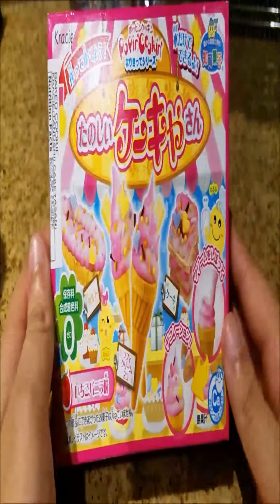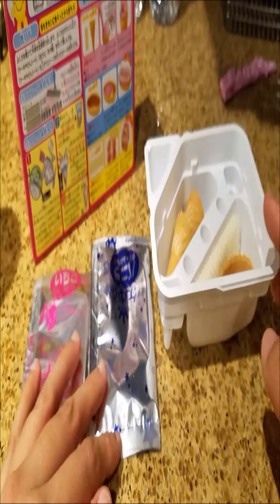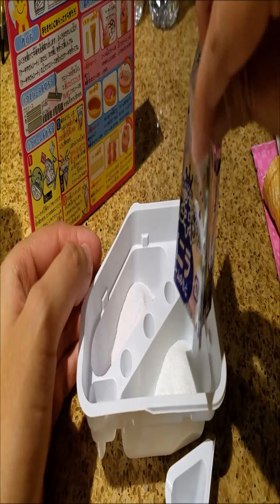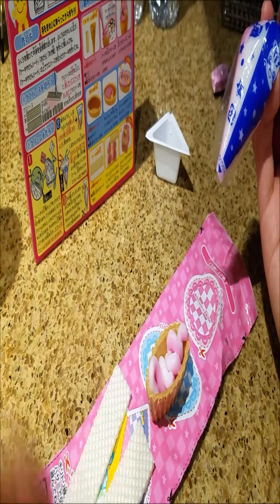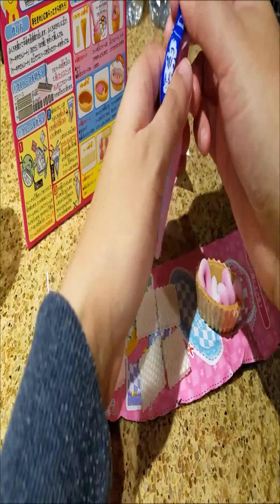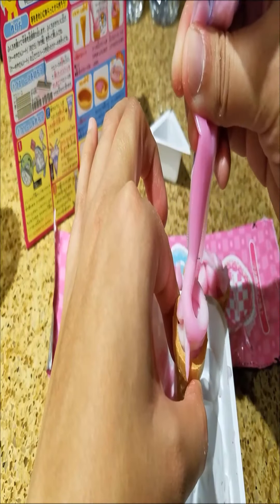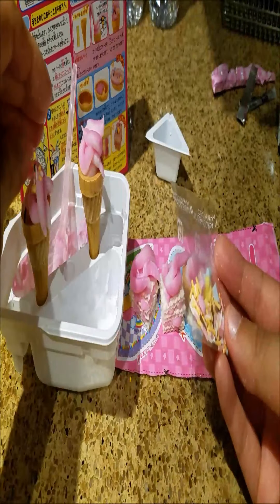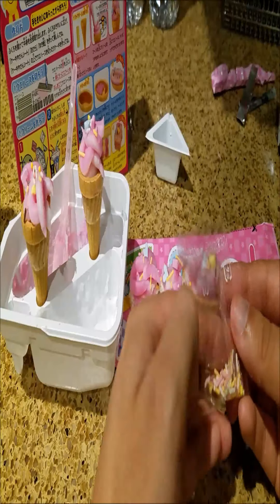**~** Dessert Poppin Cookin Tutorial! **~**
♥~*~♥~*~♥ Open 4 Info. ♥~*~♥~*~♥

Hey everyone sorry for the messed up video in the beginning and towards the end. I really didn't think the lock mode for the portiat mode would have this much effect on my video. So of course when I had to make some adjustments to my video there was no way I could figure out how to get the wording to back to it's place because I rotated it along with the whole video. *SIGH Sorry you guys hope it was still worth the watch. Look forwards to my future videos, and yes they will be double checked.

Songs that were used in this video are credited to:
Detour (Sting) by Gunnar Olse
Enuff Para Mi (Sting), Alot For a Light (Sting) by Jingle Punks